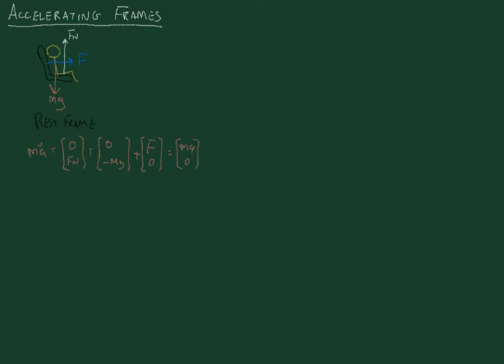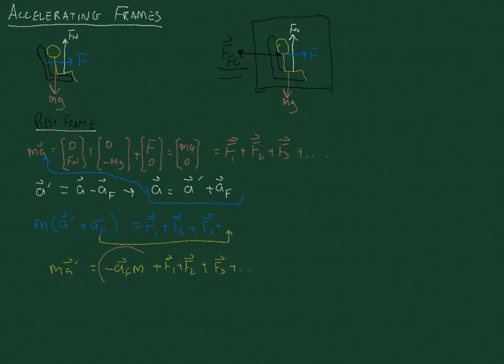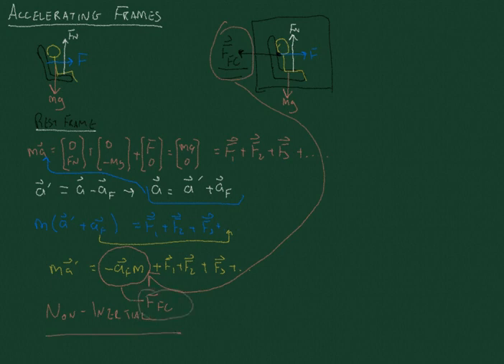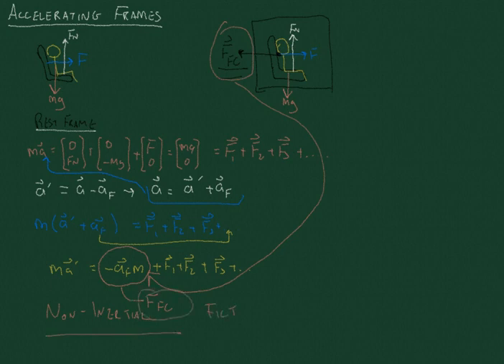15-7 Accelerating Frames